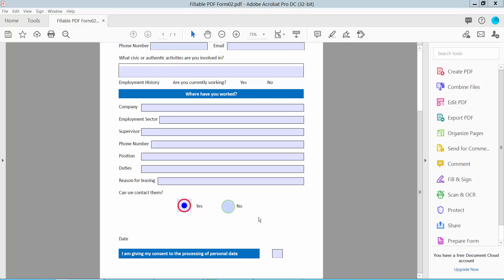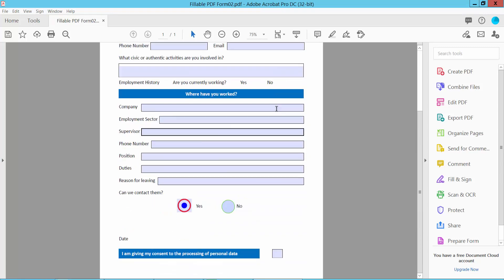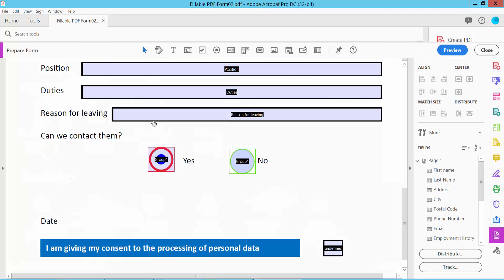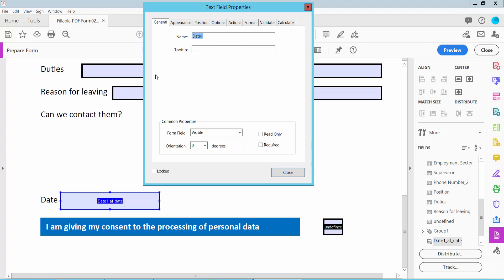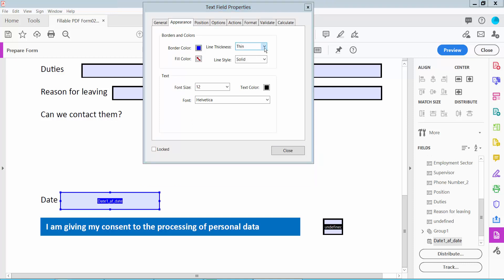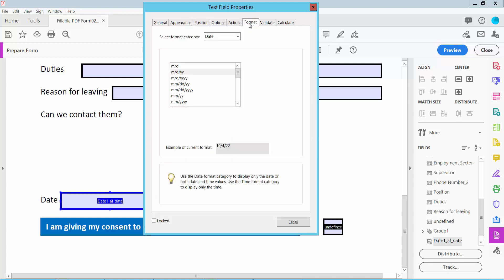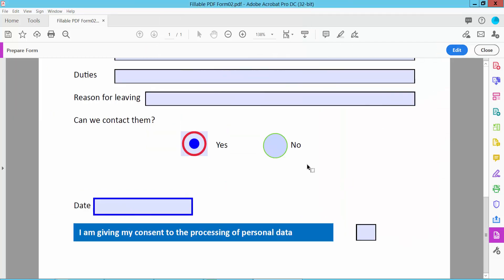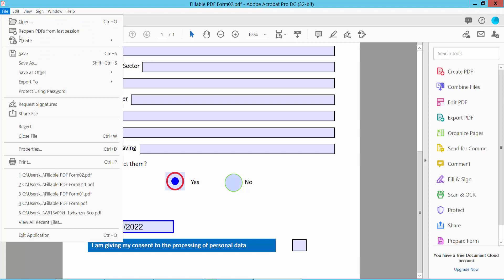How to add a date field to a fillable pdf form in Adobe Acrobat Pro DC 2022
Hello everyone, Today I will show you, How to add a date field to a fillable pdf form in Adobe Acrobat Pro DC 2022,